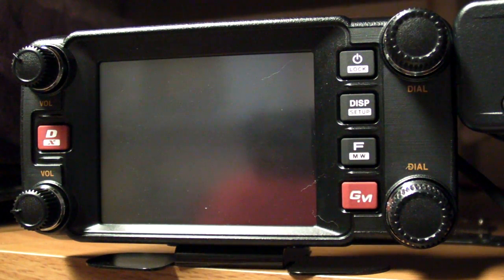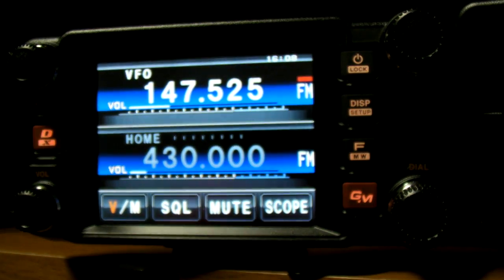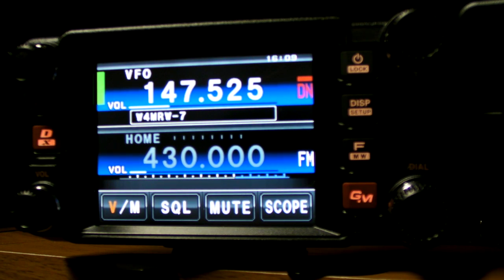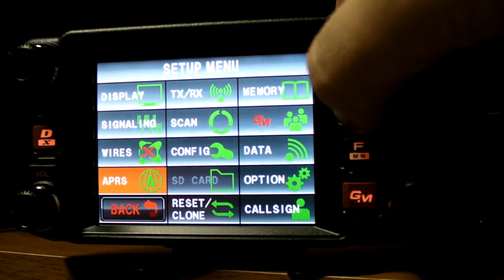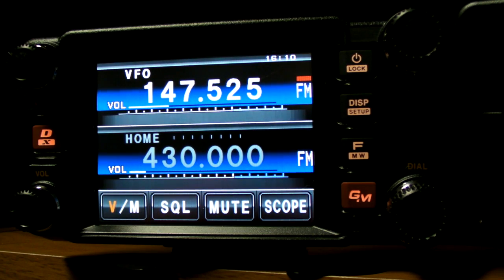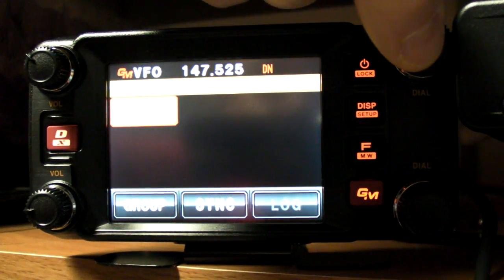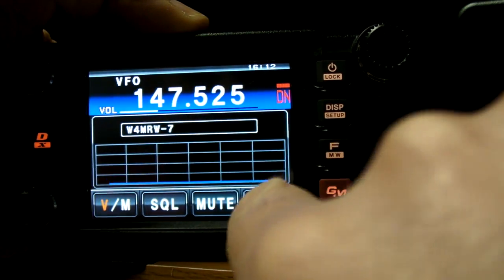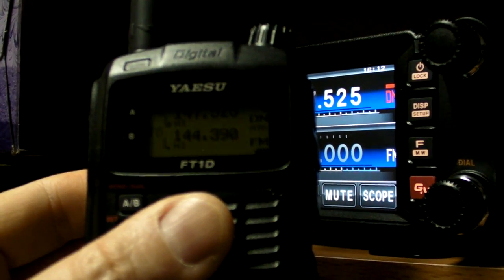Yaesu FTM-400D & FT1D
Quick demonstration of the Yaesu digital transceivers FTM-400D & FT1D

If you have one of these radios and are in the Northern VA area around Herndon & Reston then I am usually monitoring 147.525 for digital voice.